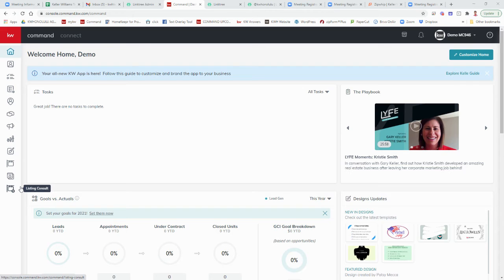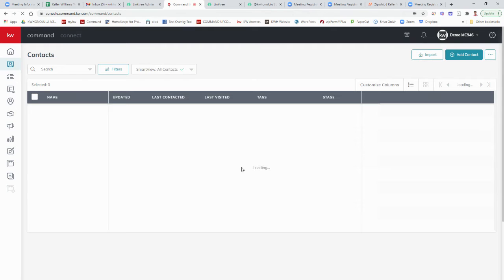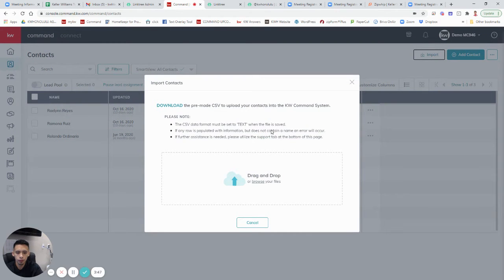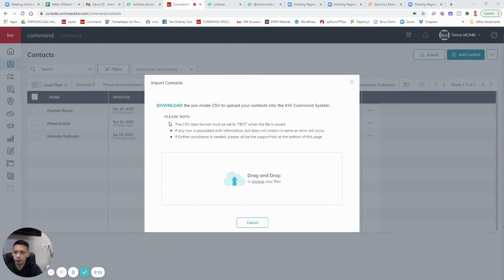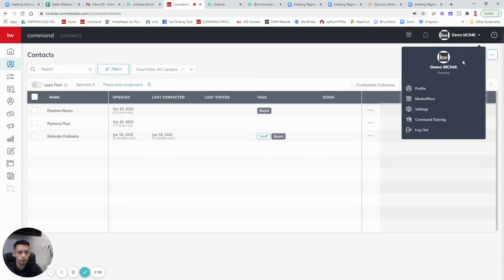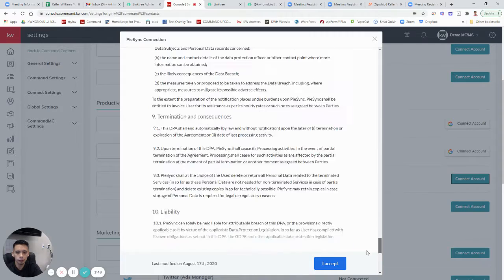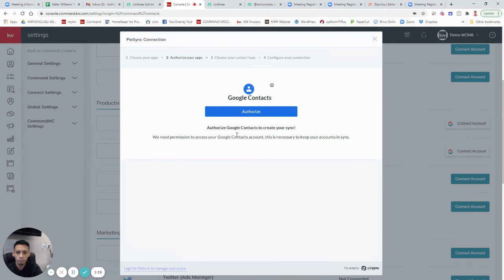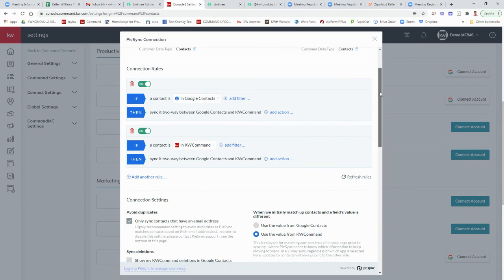Command Database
How to upload your database into command